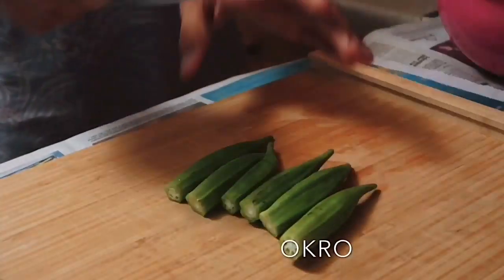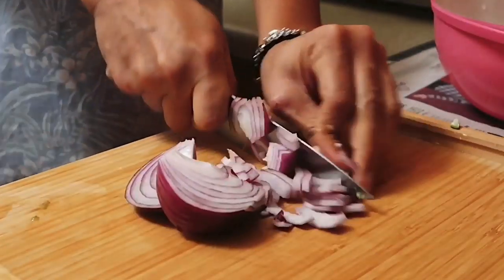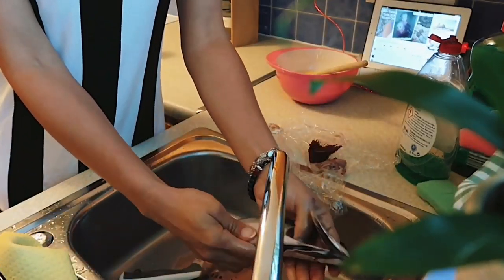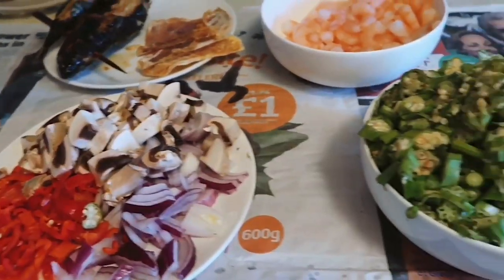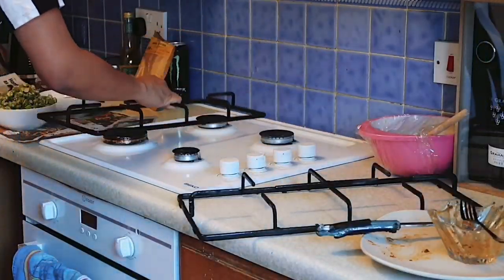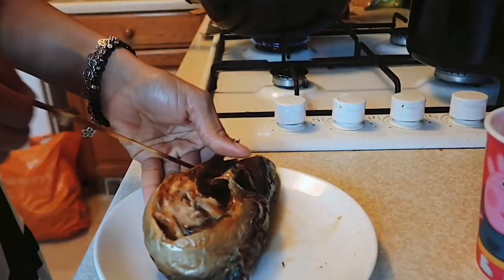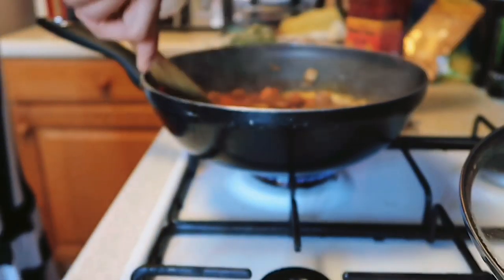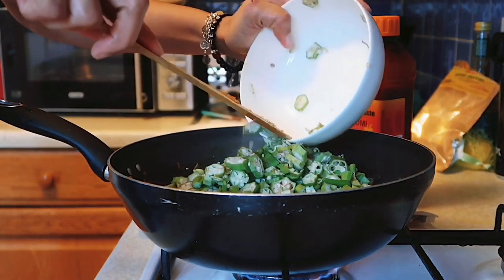HOW TO MAKE THE PERFECT NIGERIAN SEAFOOD OKRO SOUP | metrogypsie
style:- @metrogypsie
reviews:- @gypsiehub
personal:- @jaunelion
photography:- @shuttergypsie

Music

Favorite Features